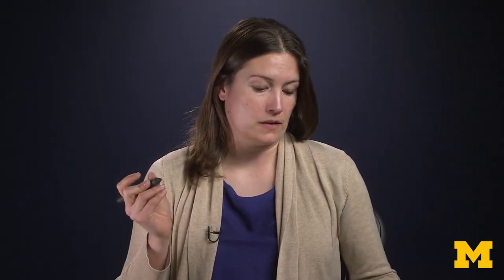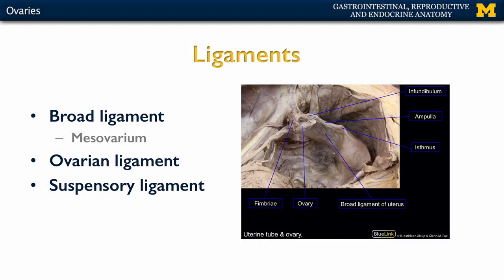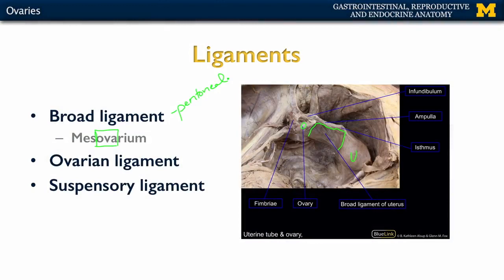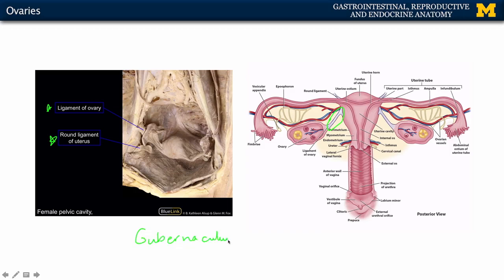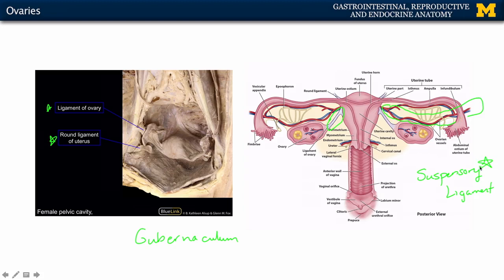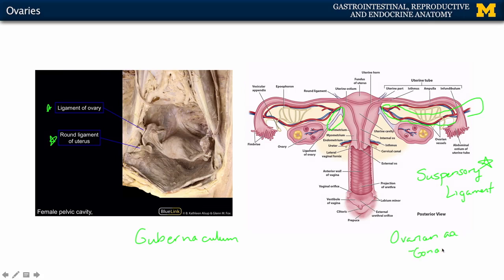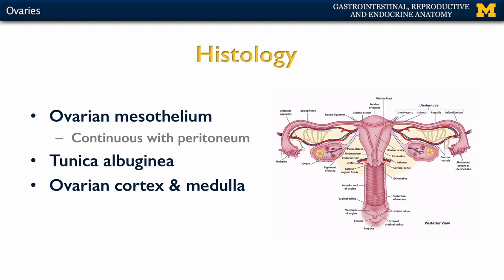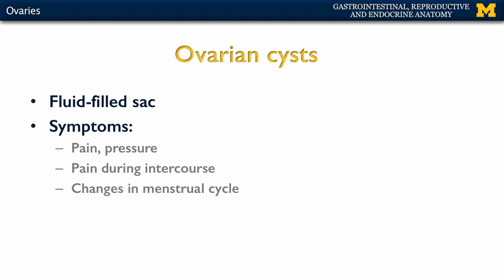Reproductive System: Ovaries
A short lecture by Dr. Kathleen Alsup introducing students to the anatomy of the ovaries in the human body.
In this lecture, the biological sex terms female and male are used, but please note that concepts of sex and gender merit more discussion than what is provided in this short lecture and identities can vary between individuals.